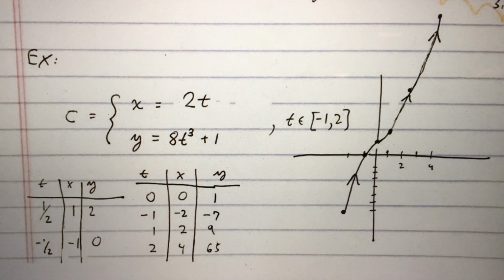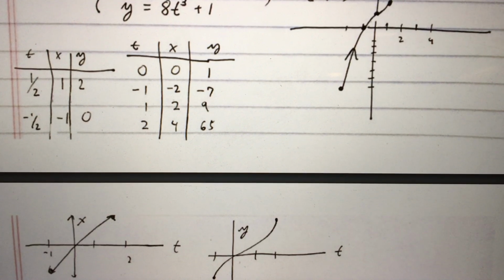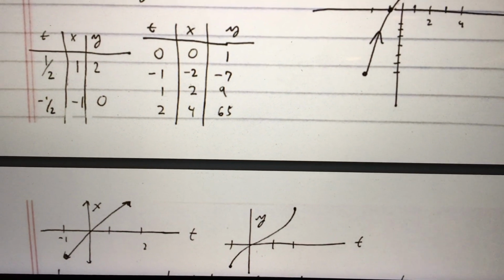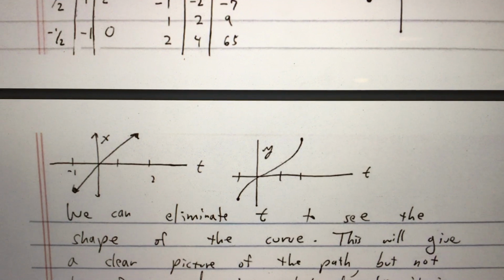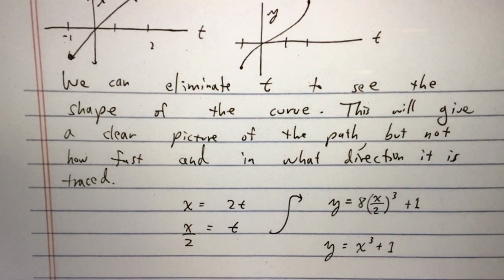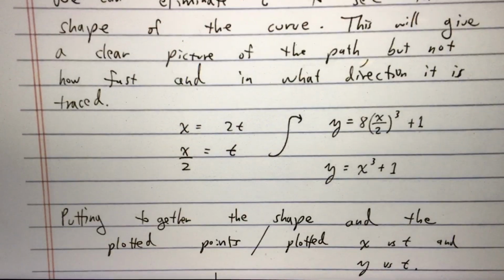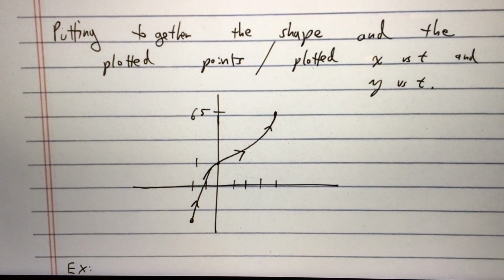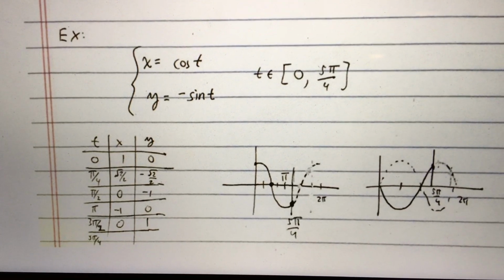calc 2 day 33 part 2